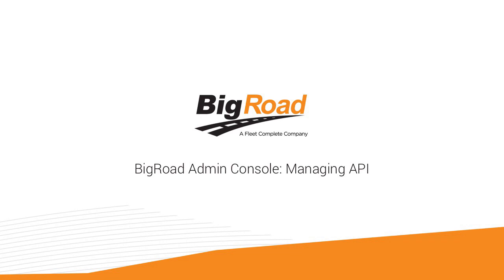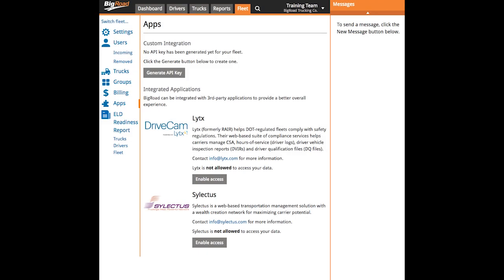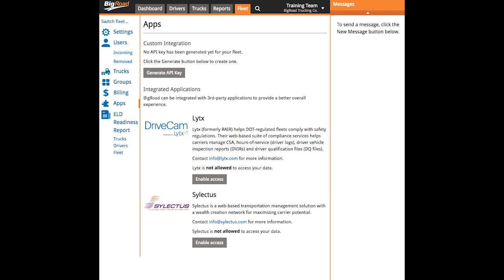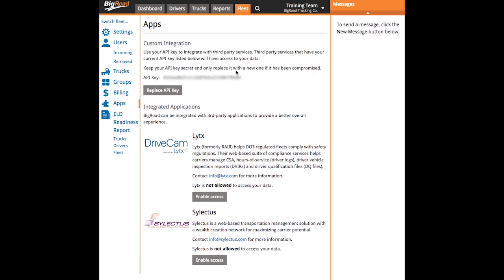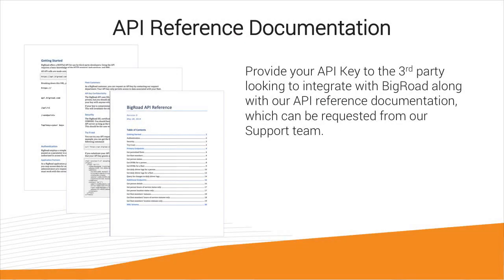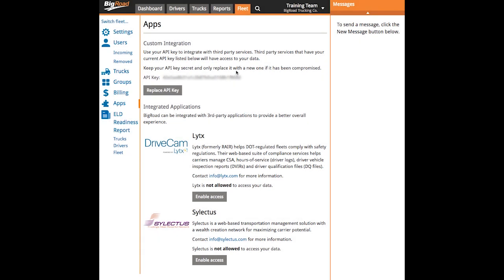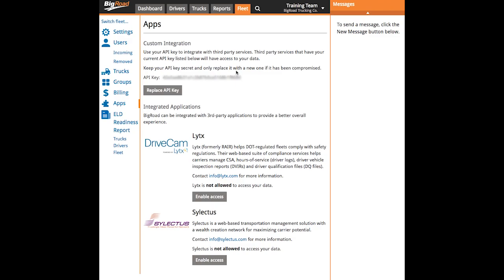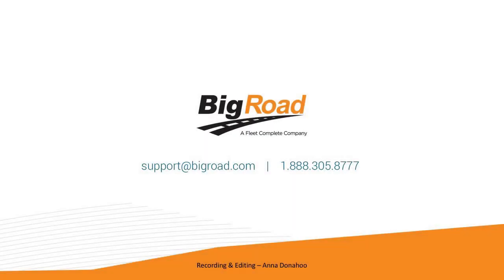Admin - Manage API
Learn how to enable BigRoad access for 3rd party software integrations.